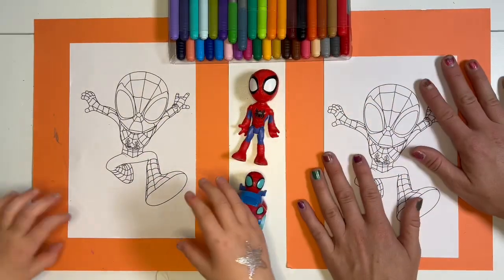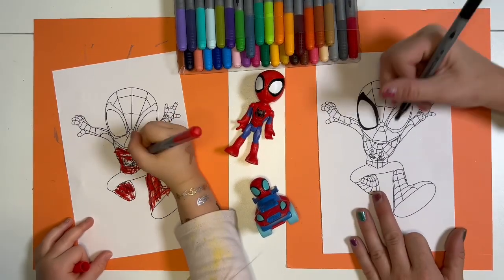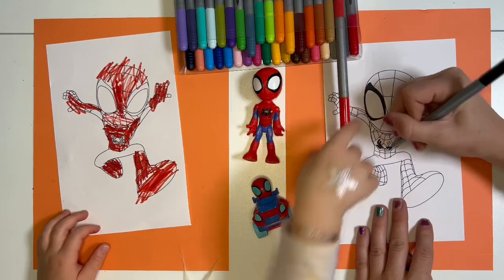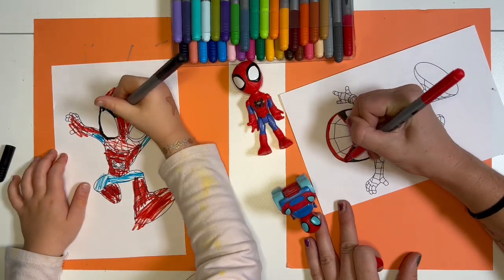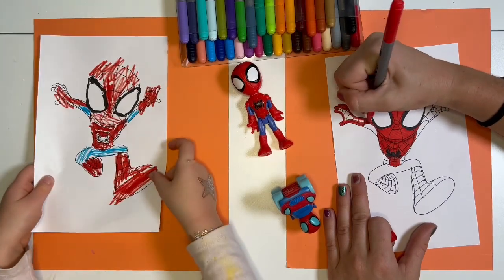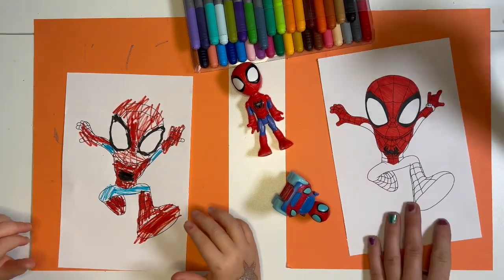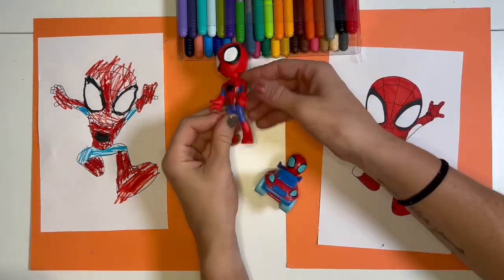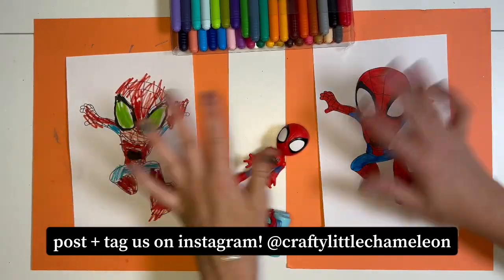Toddler Coloring Challenge - Spidey (And His Amazing Friends) | Fun Color-Along Activity | Download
Join us for a fun color-along session as we color a Disney's Spidey and His Amazing Friends illustration together! Today’s challenge is to match Spiderman's colors as best you can.

In this toddler-friendly video, you'll see our coloring from start to finish. And the best part? You can download the free coloring page to color along with us at your own pace!

This is a fun and creative activity to help your young children focus longer, get artistic and complete a coloring-page picture. This color-along session is perfect for all ages and no skill is required. So grab your coloring supplies and let's get started!